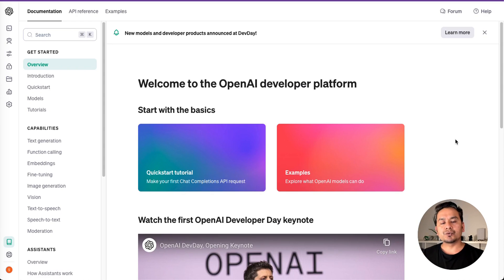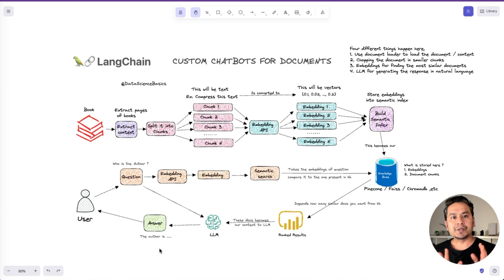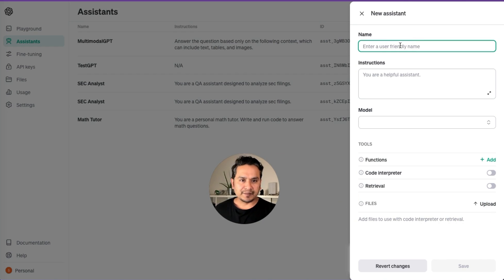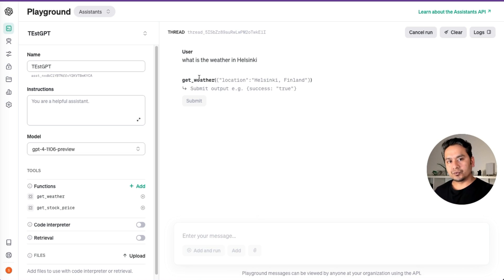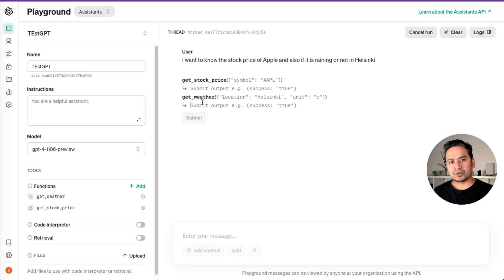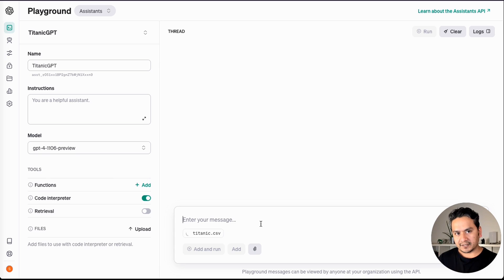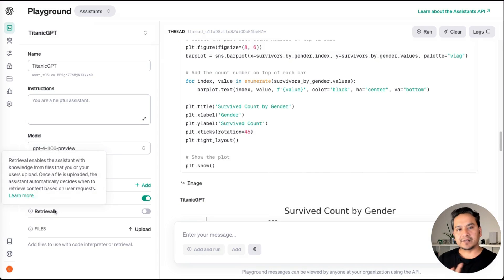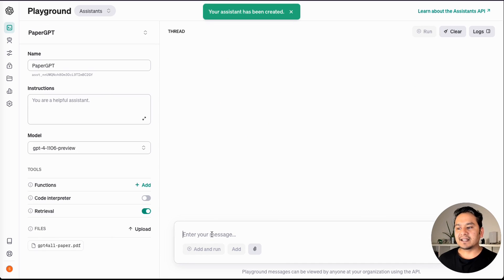Create an AI Assistants 🤖 WithOut WRITING Single Line Of CODE 🔥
In this video, I will explain what sorts of things you can do using OpenAI assistants without writing single line of code.

OpenAI recently introduced lots of new features and among those was the assistants. Assistants also have access to call new tools as needed, including Code Interpreter, Retrieval and Function calling. Here is in more details from OpenAI's blog itself.

- Code Interpreter: writes and runs Python code in a sandboxed execution environment, and can generate graphs and charts, and process files with diverse data and formatting. It allows your assistants to run code iteratively to solve challenging code and math problems, and more.

- Retrieval: augments the assistant with knowledge from outside our models, such as proprietary domain data, product information or documents provided by your users. This means you don’t need to compute and store embeddings for your documents, or implement chunking and search algorithms. The Assistants API optimizes what retrieval technique to use based on our experience building knowledge retrieval in ChatGPT.

- Function calling: enables assistants to invoke functions you define and incorporate the function response in their messages.